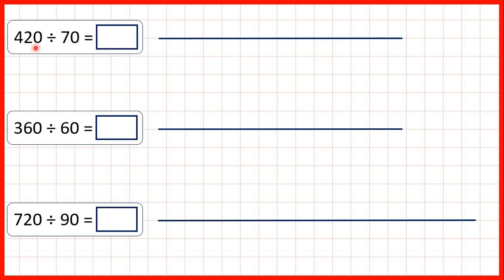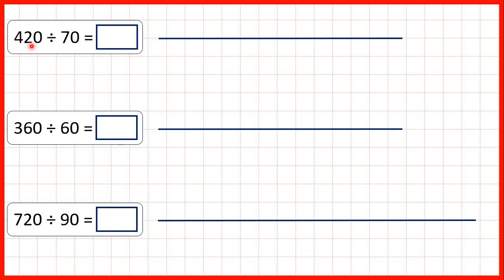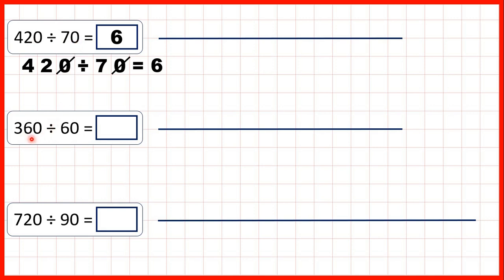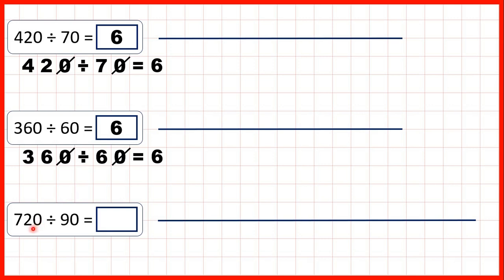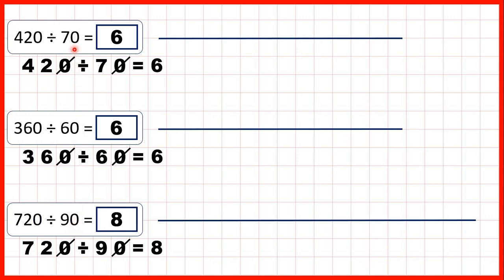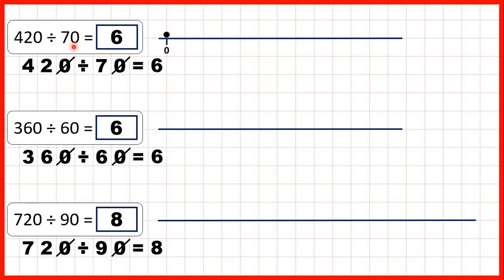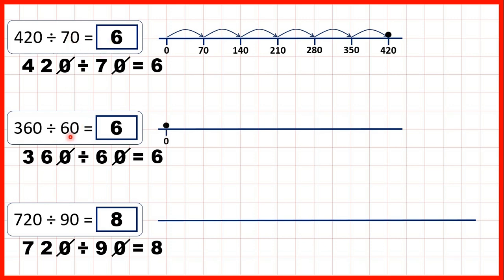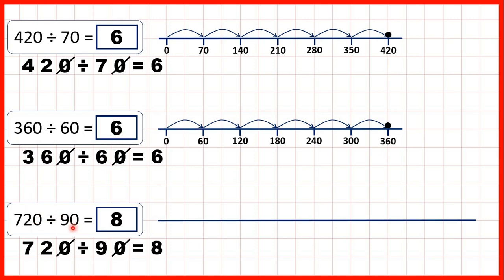Divide a multiple of 10 by a multiple of 10 | Division | Year 5